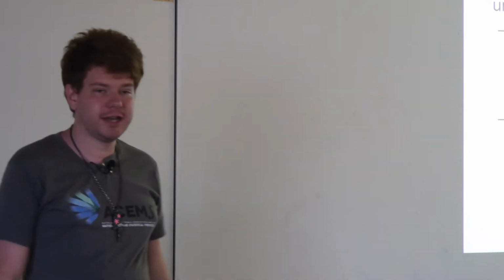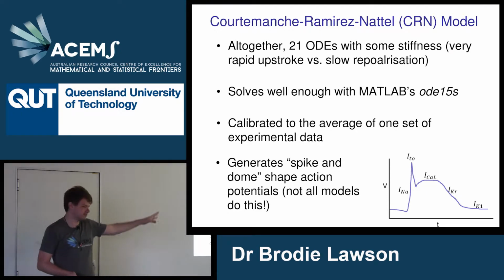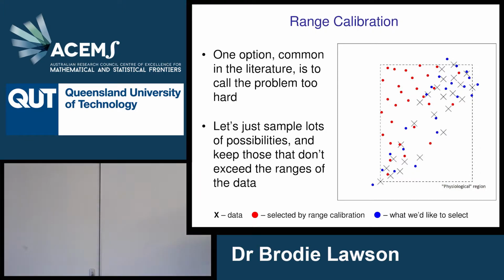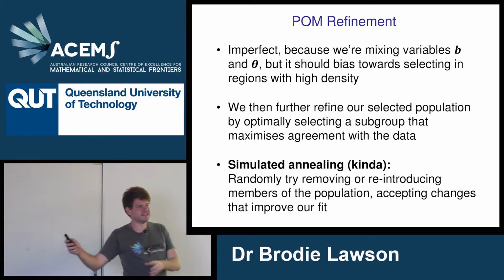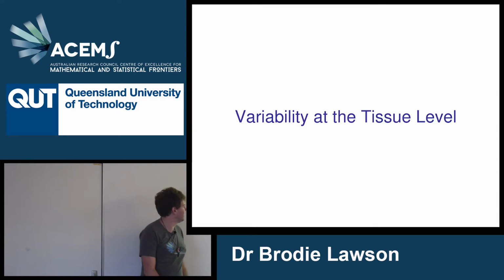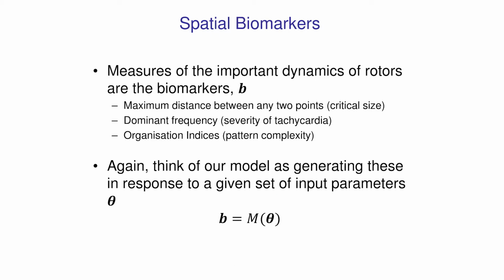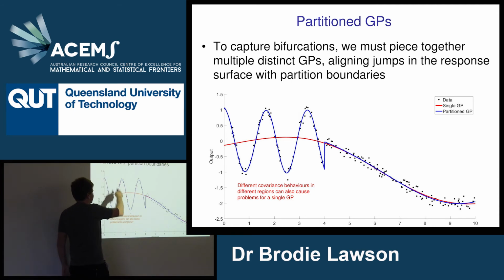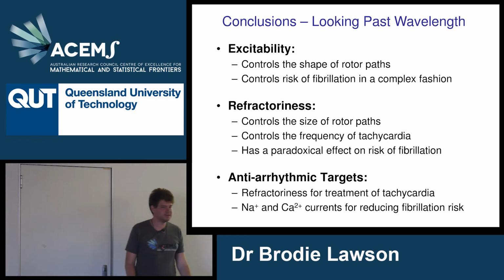Coping with Variability in Mathematical Modelling of the Heart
ACEMS Research Fellow Dr Brodie Lawson talks about his research that was recently published in "Science Advances" dealing with using mathematical modelling to create virtual populations for cardiac research. This was a lecture that Dr Lawson gave at QUT.